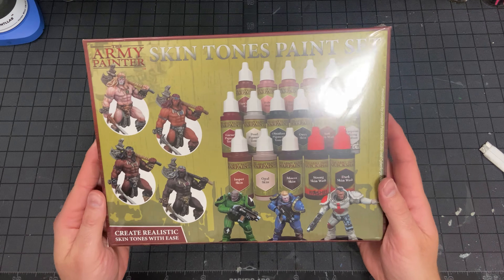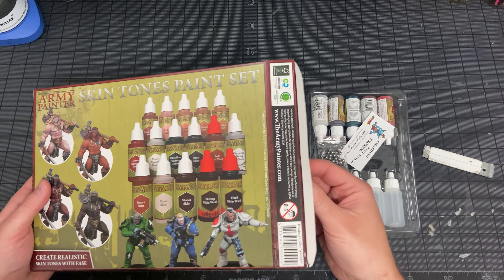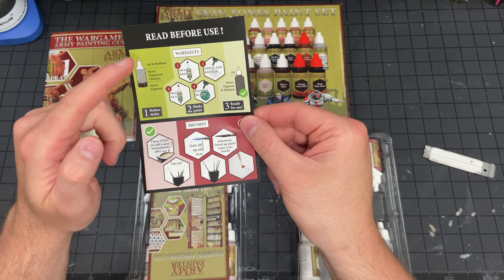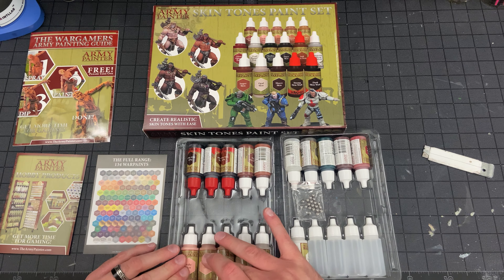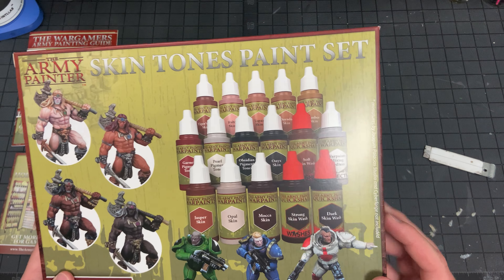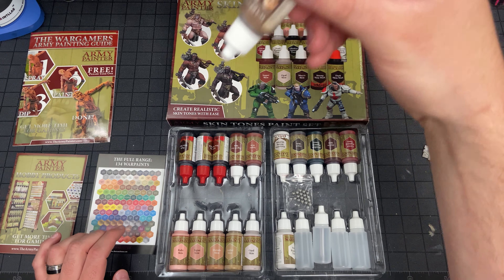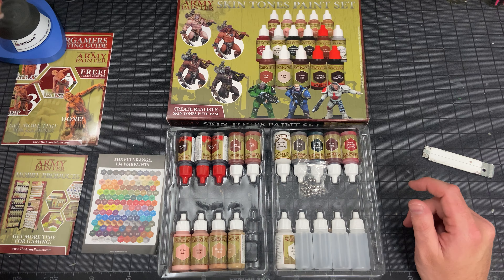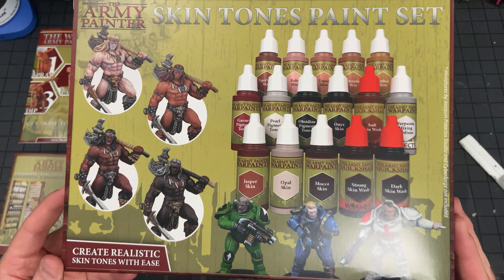Army Painter Skin Tones Paint Set Unboxing